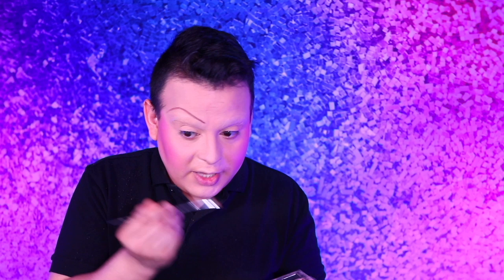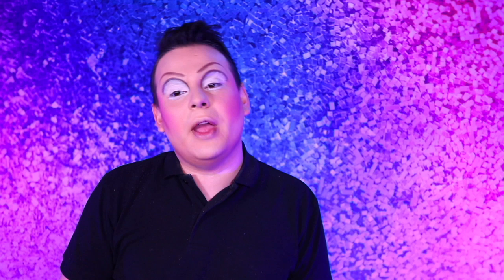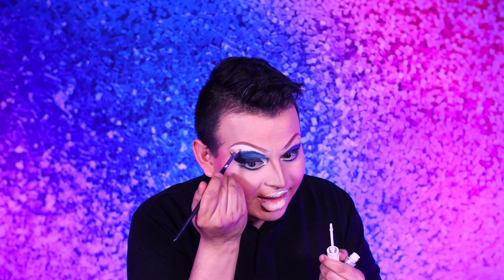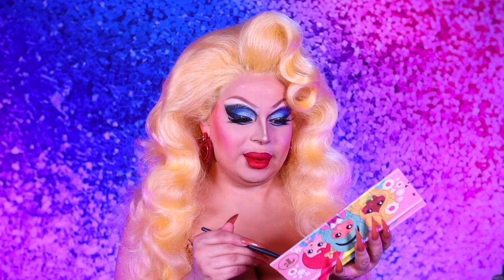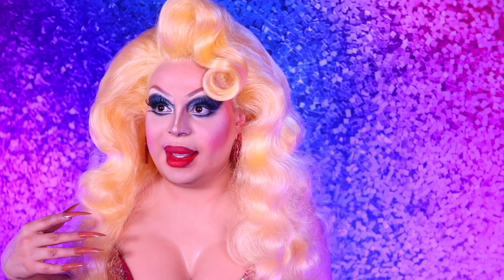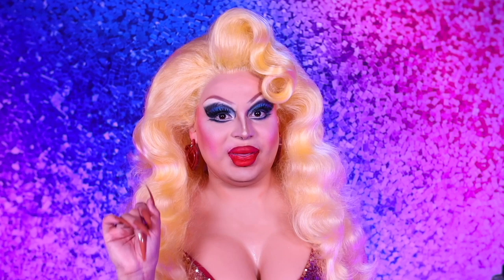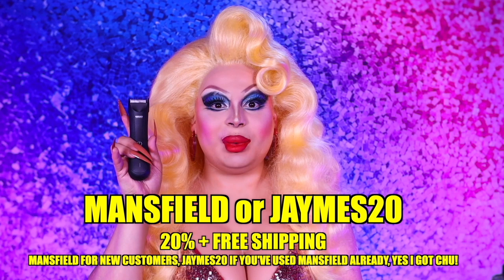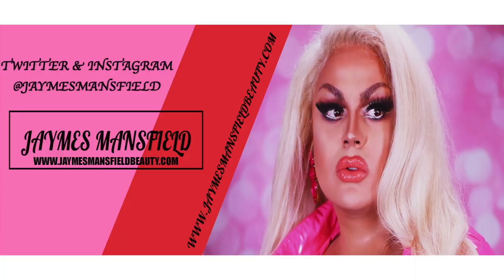MY 100K SUBSCRIBERS MAKEUP LOOK | JAYMES MANSFIELD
I've done it now! 100K and still so humble, not to mention beautiful. Watch me transform before your very eyes. In all seriousness thank you all again for going so HAM with the subs and sticking with me on the silly Youtube journey. Now let's do some makeup while I wait for the Raquel lace front wig to get here!